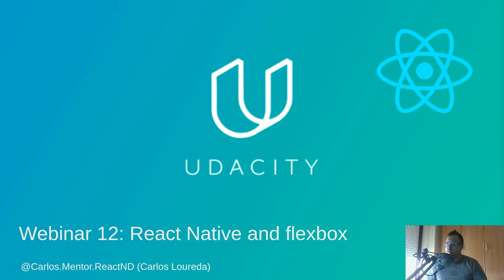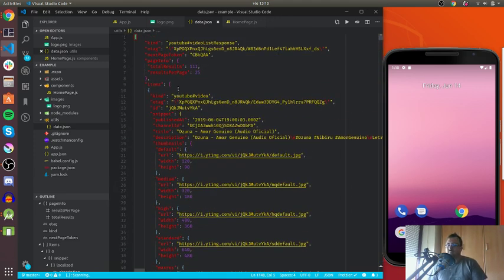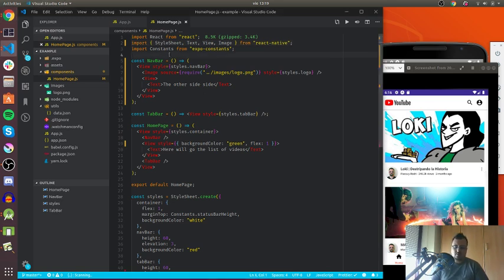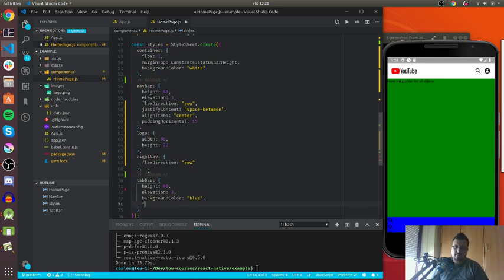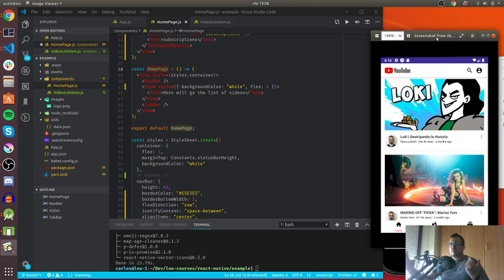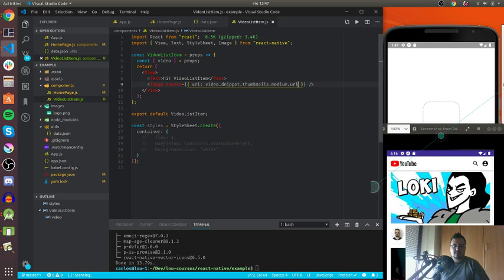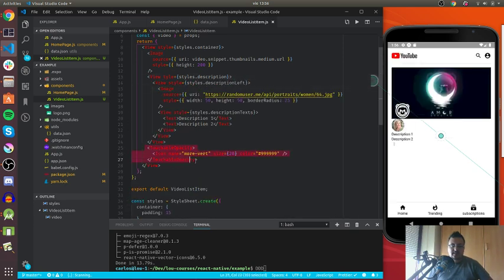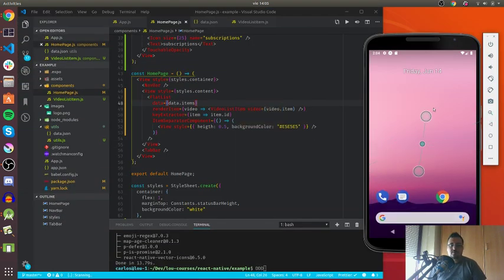Webinar 12: React Native and Flexbox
This week we will see an example of how to use Flexbox to build our Mobile apps with React Native